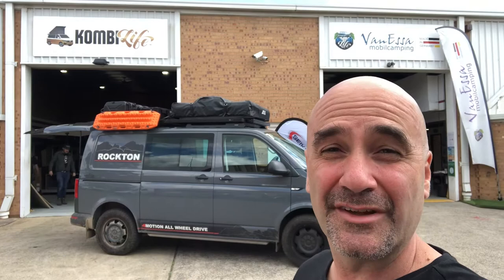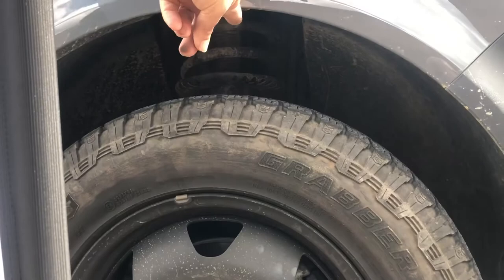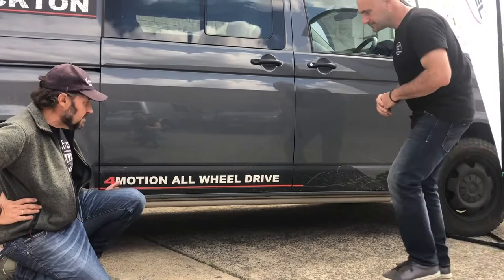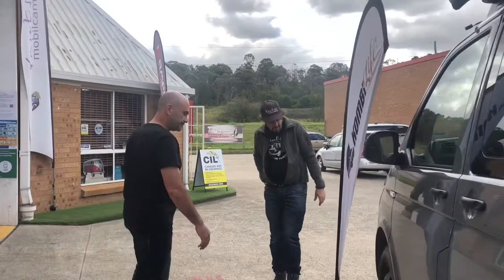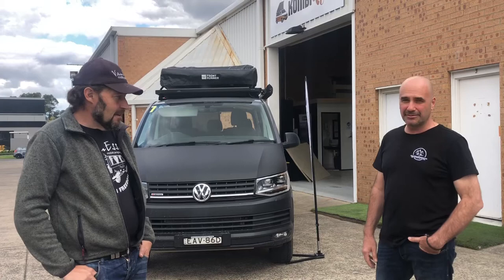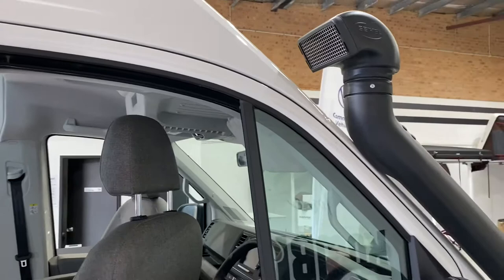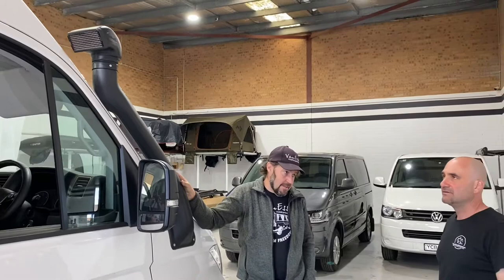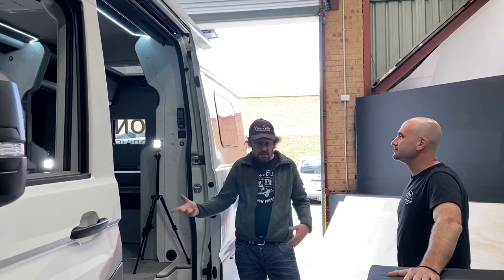VW 4motion Rockton/Crafter Walkaround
We recently attended Kombi Life Australia/VanEssa Mobil Camping and caught up with Mark Kofahl the big boss man who showed us around the VW 4motion Rockton and Crafter. Check it out!